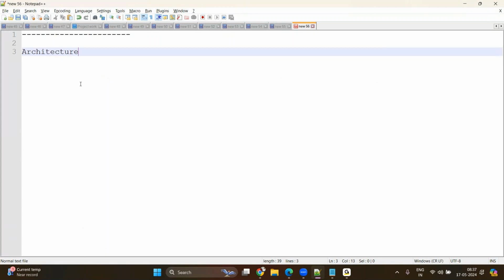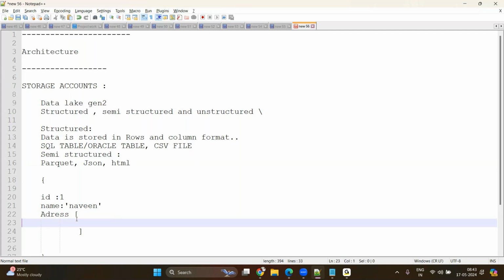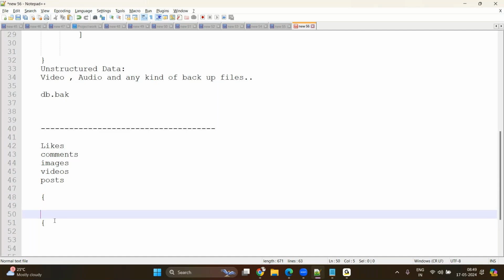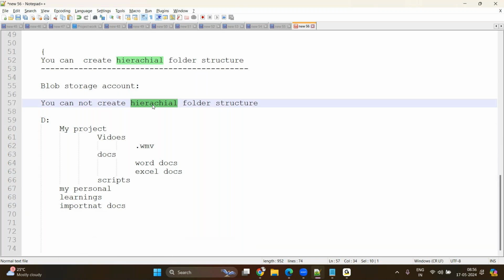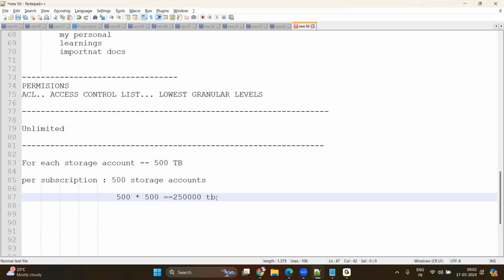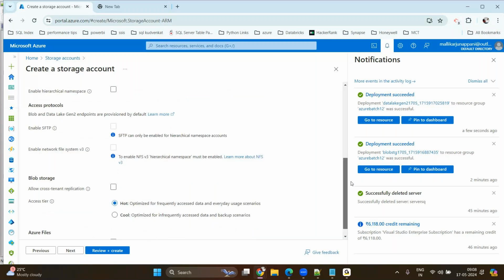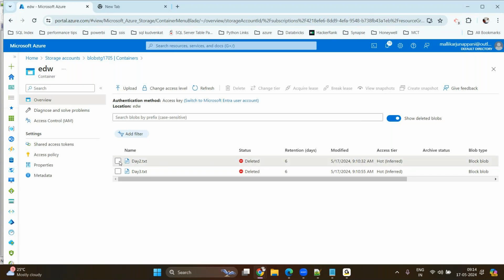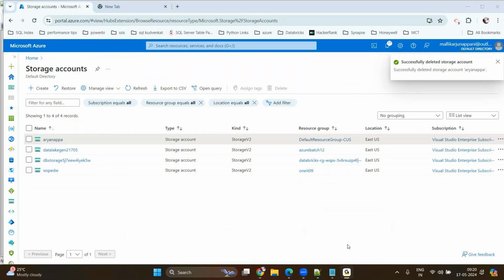Demo-Azure Data engineer